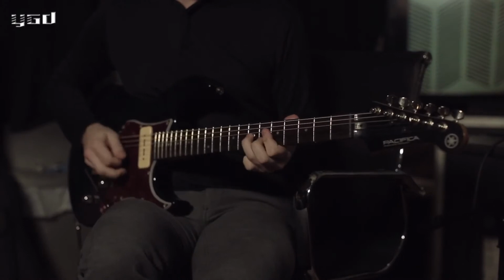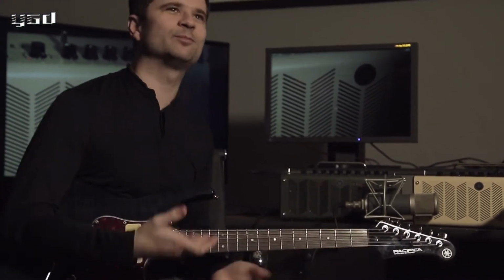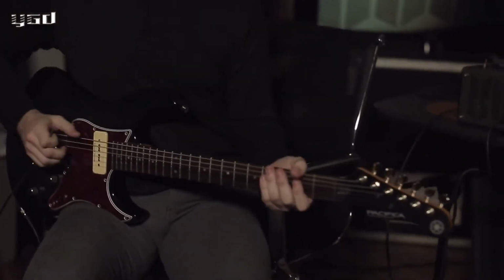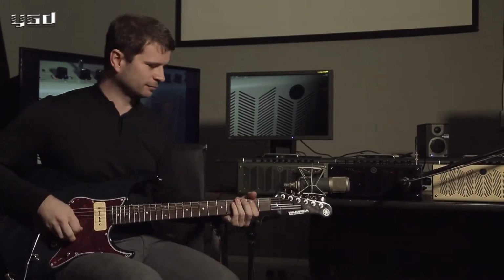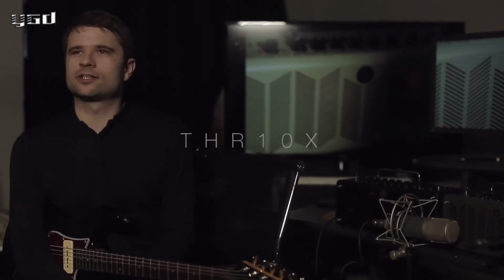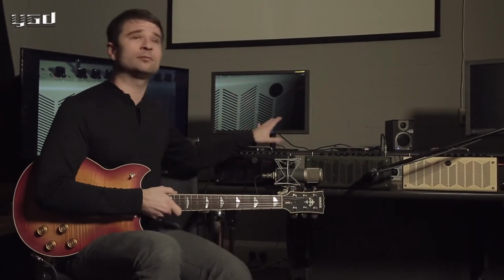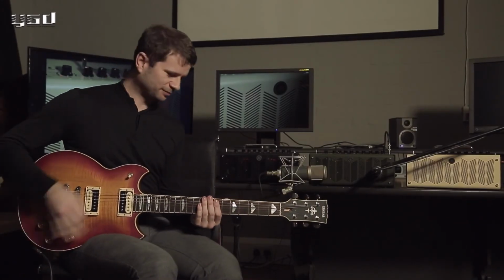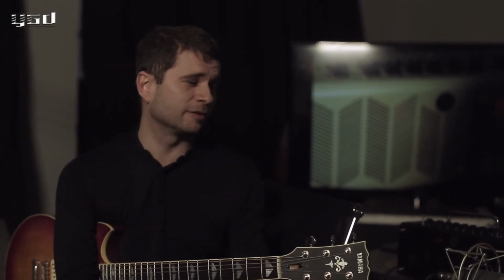Top Session Guitarist Lewis Allen Explores the Yamaha THR Guitar Amps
Our THR amps are capable of a phenomenal array of guitar tones - top UK session guitarist Lewis Allen explores...

Try them yourself instore at Yamaha Music London, or find out more and order online:

Yamaha Music London

Yamaha Music London is the world's most inspiring music store based right at the heart of the world's most exciting city. Try and buy musical instruments/gear and join us for our regular live music events!

Visit us in the heart of London:

Yamaha Music London
152-160 Wardour Street
Soho, London W1F 8YA

► PHONE: (UK) 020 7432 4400